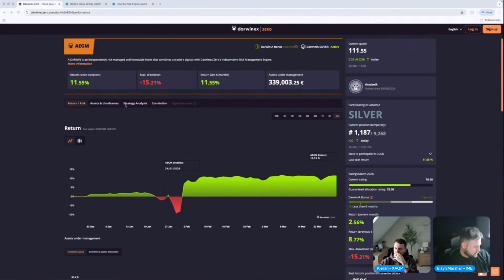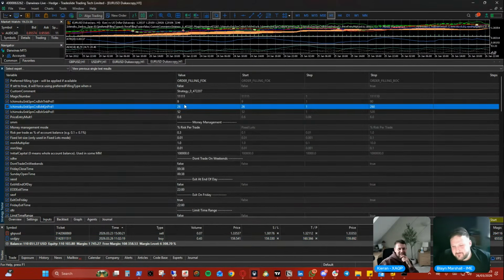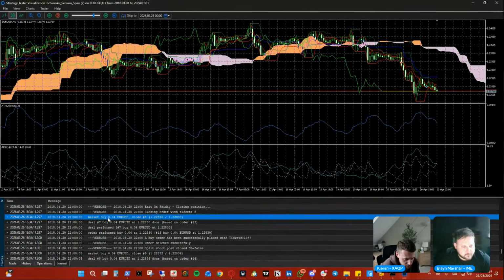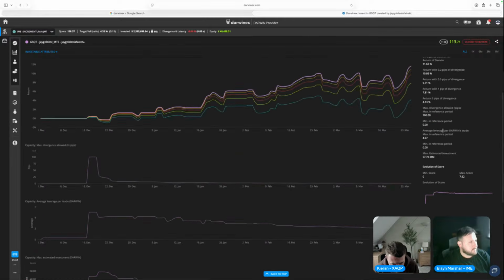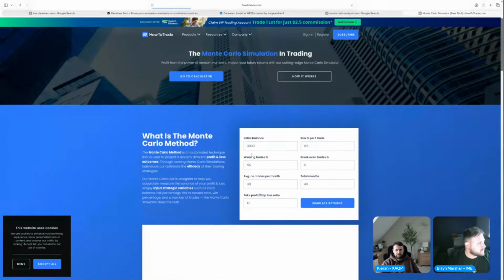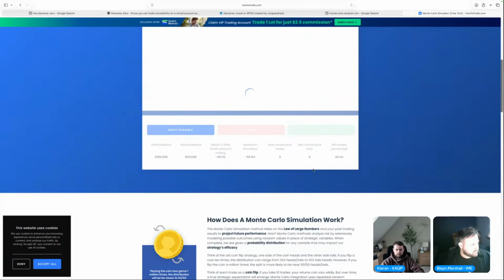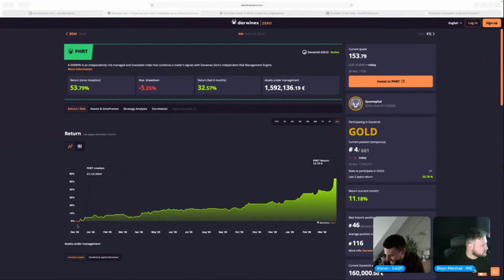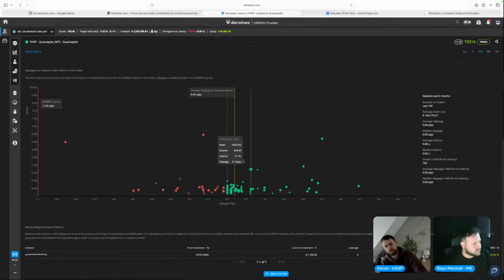Darwinex TV: DARWIN Review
Each week, we break down real DARWIN strategies from early-stage traders to DarwinIA GOLD performers and explore what the data reveals. Using live analysis, we look at performance metrics, edge identification, portfolio balance, and how to refine your system for long-term growth and investor capital.

📊 In this session, we cover:
How to interpret your DARWIN metrics and optimize performance
The role of trade frequency, asset selection, and holding time in risk exposure
Portfolio construction tips: when to reduce assets, rebalance risk, or simplify
How to use trade distribution, day-of-week stats, and session timing for edge refinement
Risk barometer thinking: adapting your risk allocation by expected value
Key metrics: value at risk (VaR), payoff ratio, drawdown control, divergence, and alpha cap
Live walkthrough of one DARWIN each week — with full feedback and suggestions

🧠 Ideal for:
Traders who want to grow into professional asset managers
Algo and manual traders looking to scale their performance
Anyone wanting to turn raw data into actionable insights

📌 Want your DARWIN reviewed in a future session? Join us live and drop your ticker in the chat or send a message directly if you prefer private feedback.